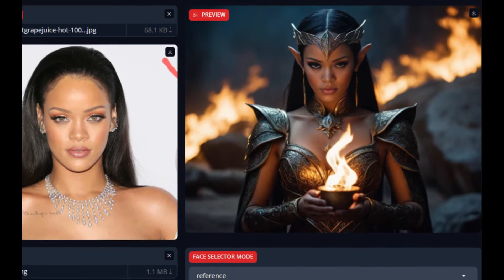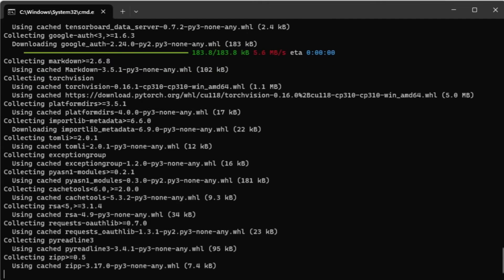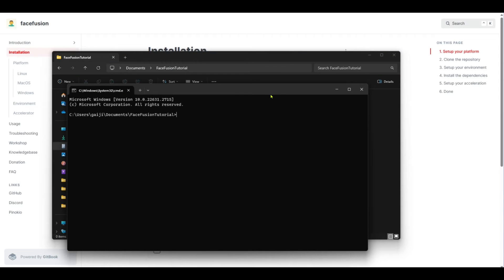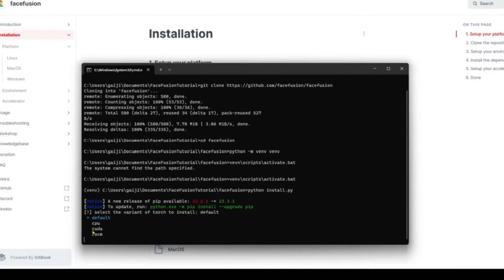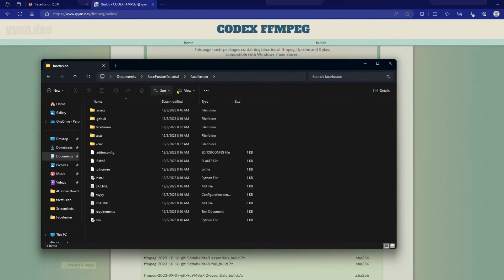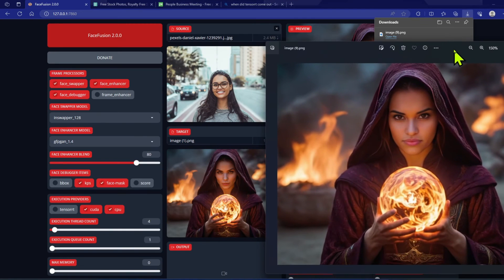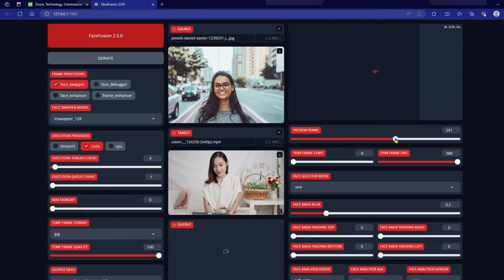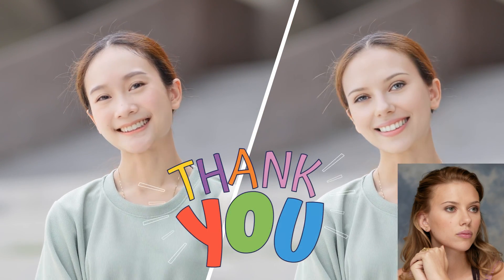The easiest way to Deepfake images and videos with a single tool for absolutely free!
Let's take a look at one of the easiest ways to create a deep fake image or video. Use it for fun or a cool way to improve your art by meshing faces.
Facefusion 2.0 is a tool that will allow you to do deepfakes on both images and videos on a single tool.

P.S. If you have already installed programs like Automatic 1111, ComfyUI, or other AI art tools you can skip the prerequisites section since you already have all that.

Pre Req's
(32 and 64 bit version is at the way bottom of the page, press windows key + Pause break to figure out if you have 32 or 64 bit version or press win key + x then press y.

If you get the onnxruntime error you will have to put the command  py install.py --onnxruntime cuda --skip-conda

the skip conda is because we are using normal python if you are using conda don't type in that last command

installation commands in order
You must go into your facefusion directory and type CMD in the address bar and press enter
then type the following commands below
git clone (This will clone the repository to the folder your created)
cd facefusion (this will change to the directory that was cloned called facefusion)
python -m venv venv (this will create venv aka virtual environment libraries)
venv\scripts\activate.bat (this will activate the virtual environment)
python install.py (Choose Cuda for both questions during the install for Nvidia, ROCM for AMD and CPU if you have less than 4GB Vram, Choose Auto if you haven't a clue)
winget install -e --id Gyan.FFmpeg  (This will install FFMEPG)

Restart your computer to have FFMPEG Take Effect

Go back into your facefusion directory and type CMD in the address bar and press enter
venv\scripts\activate.bat
python facefusion.py run --open-browser (new command that replaced python run.py the file does not exist anymore and it's not facefusion.py instead of run py)

Hold CTRL and left click on URL 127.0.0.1:7860 when it shows up or copy and paste that into any browser address bar and press enter
Done... the tool will pop up

How to start this tool after installing
Go to your facefusion directory and type the letters "cmd" into your address bar and press enter

FaceFusion Colab (Play with this if you can't run it on your PC)

Chapters
00:00 Intro - What this video is about
00:21 Disclaimer - License and NSFW Restrictions
01:24 Prerequisites and what they do (skip if you don't care)
02:39 Prerequisites Installation (Skip if you have Python & GIT already)
04:00 Facefusion (Deep Fake tool) Install
07:05 CPU, CUDA, or ROCM and Minimum Requirements
08:06 Installing FFMPEG via Python
09:23 Reactivating the VENV
09:38 Activating the VENV or virtual Environment
09:47 Python Run.Py (The command to start the tool)
10:28 Welcome to FaceFusion 2.0
11:17 Deep Fake Images
13:52 Deep Fake Video
15:20 Deep Fake Examples
16:10 More examples